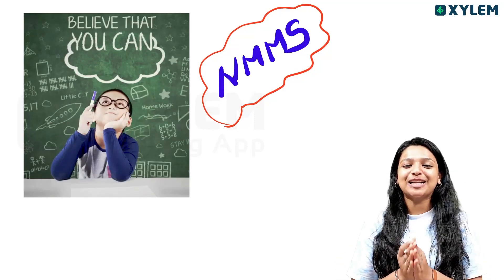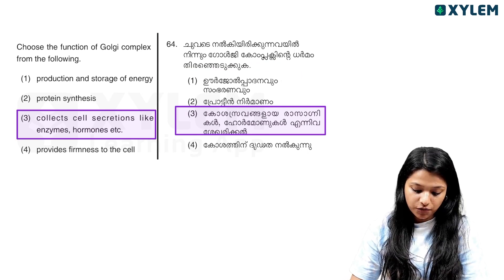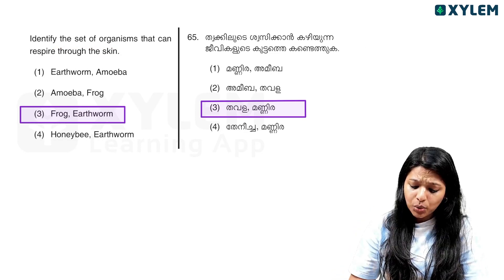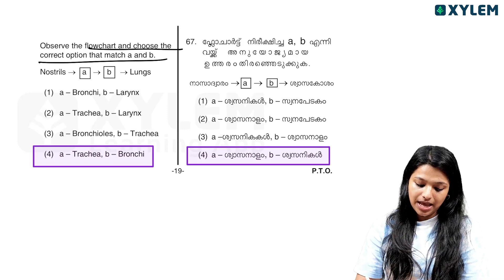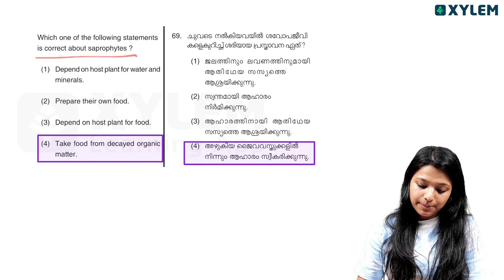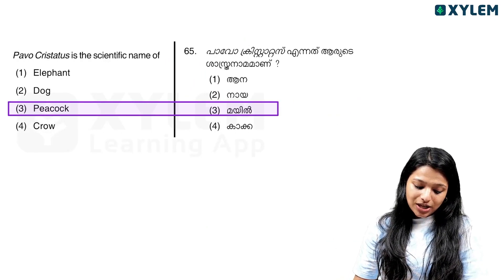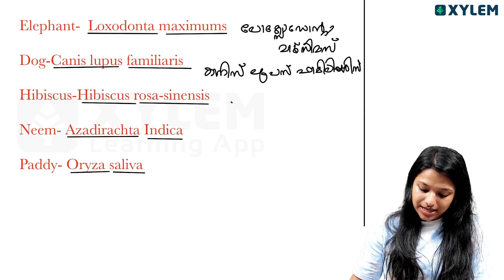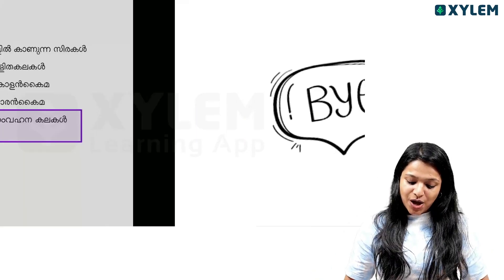Class 8 NMMS SAT | Biology - Must Study These Questions..! | Xylem Class 8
⚡Click on the below link to join our Class 8 community for notes and live updates